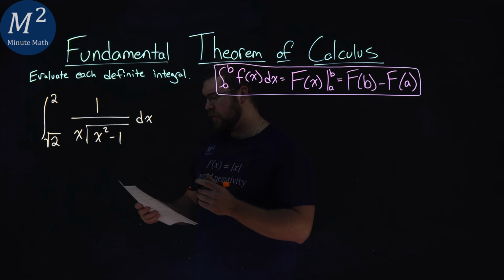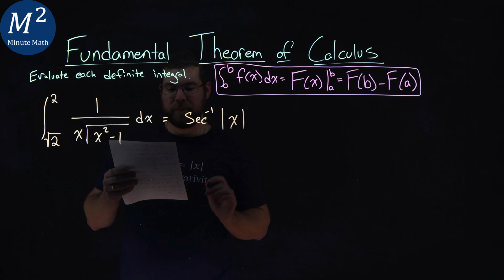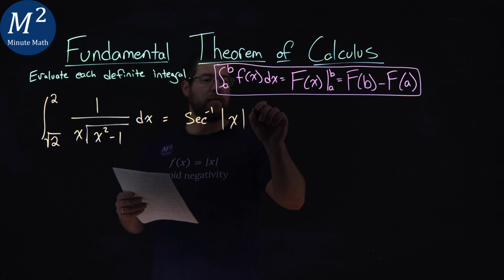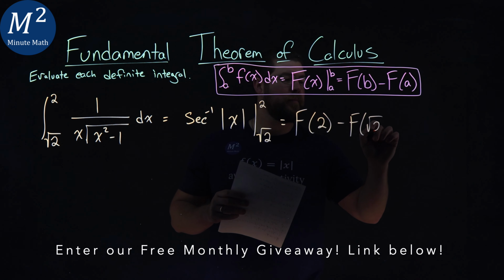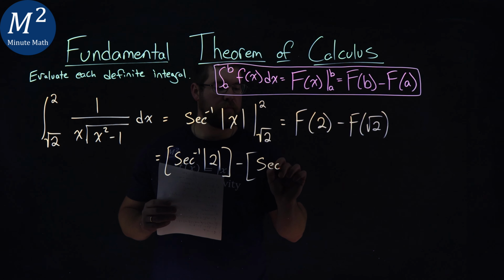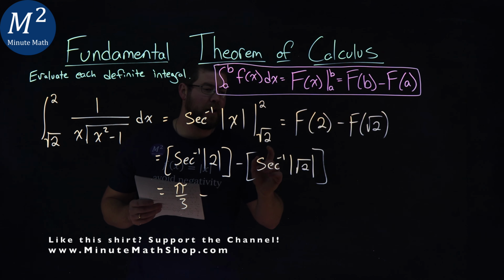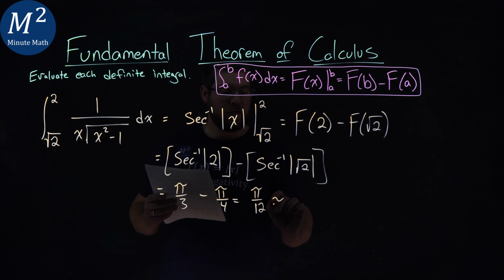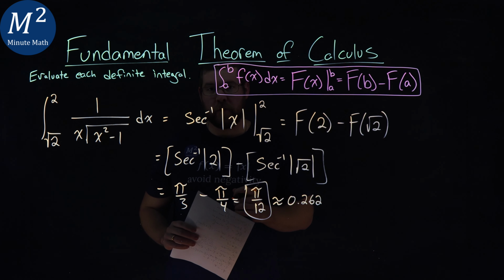Fundamental Theorem of Calculus | Example 10 of 16 | Integral from √2 to 2 of 1/(x√(x^2-1)) dx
Use the Fundamental Theorem of Calculus to evaluate the definite integral, from √2 to 2 of 1/(x√(x^2-1)) dx. We explain how to use the Fundamental Theorem of Calculus to evaluate the definite integral from √2 to 2 of 1/(x√(x^2-1)) dx. This is a great Explanation of the Fundamental Theorem of Calculus. This is under the topic of Definite Integration with this free online math video lesson.

Camera Used For Video (Canon EOS M50):